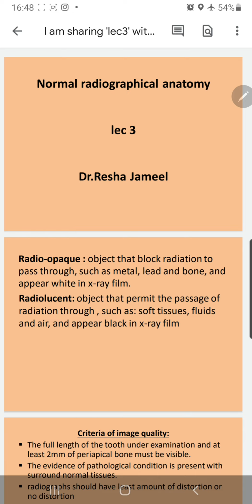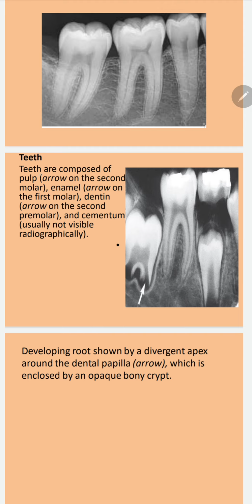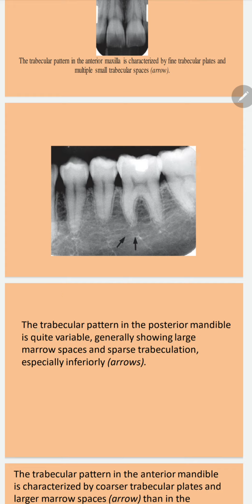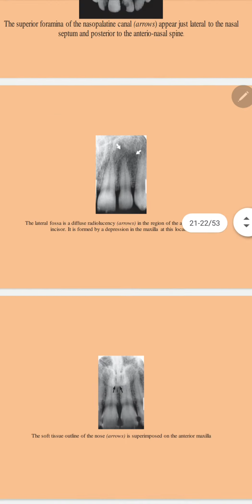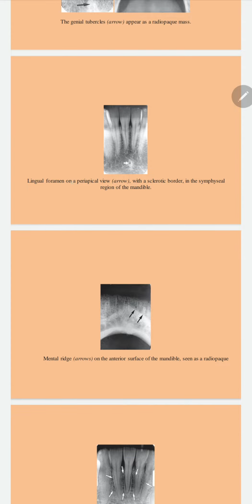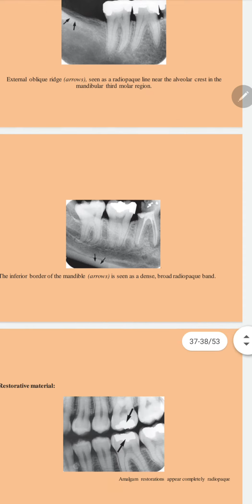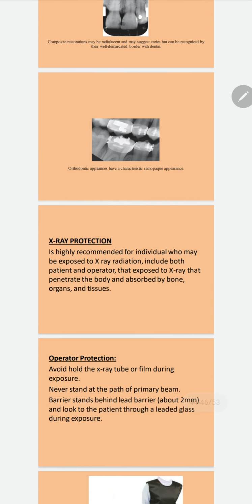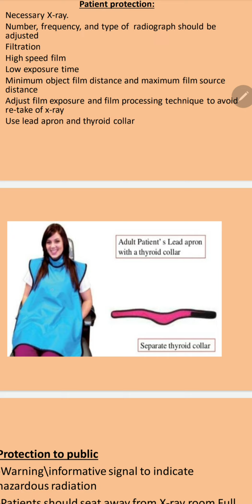7 January 2021